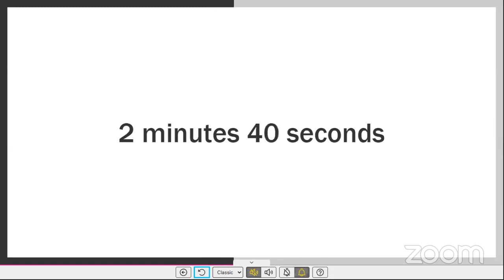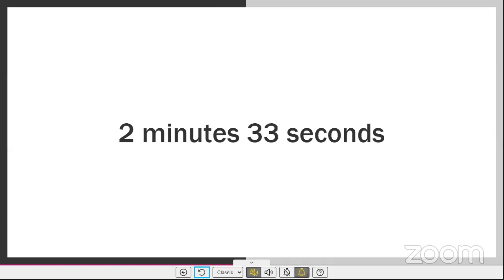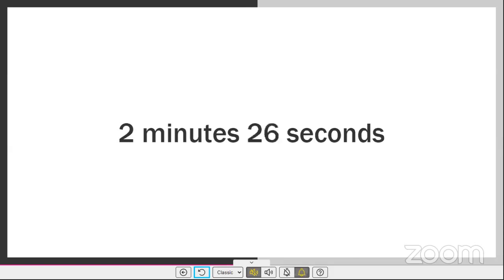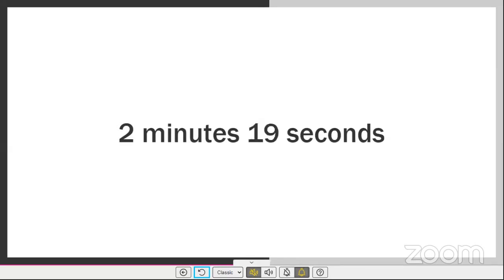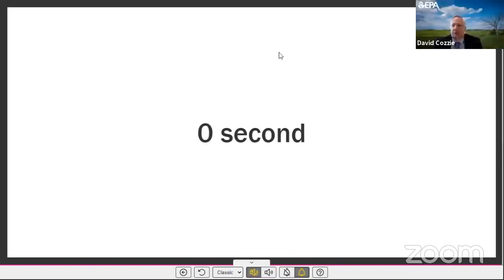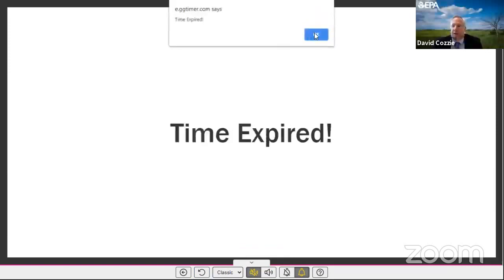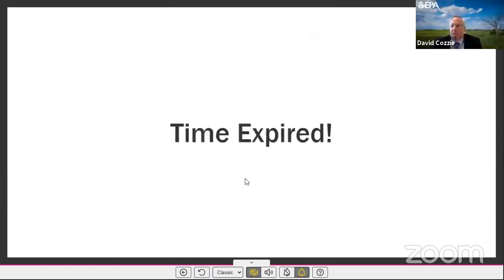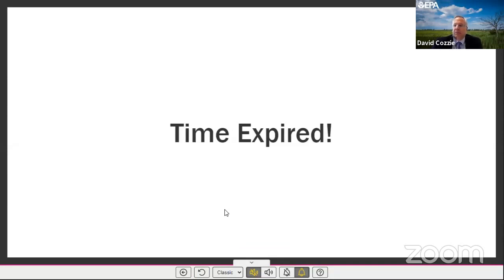Sharon Wilson: testifying before the EPA oil and gas methane listening session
Sharon is Earthworks’ Senior Field Advocate based in Dallas, TX. She is a certified optical gas imaging thermographer who visits oil and gas field operations with FLIR GasFinder 320 camera to detect invisible methane and toxic volatile organic compound pollution.

Tell EPA to cut methane pollution at cutmethane.org